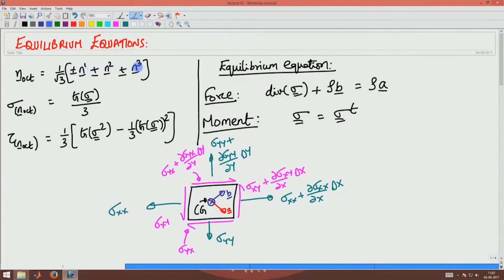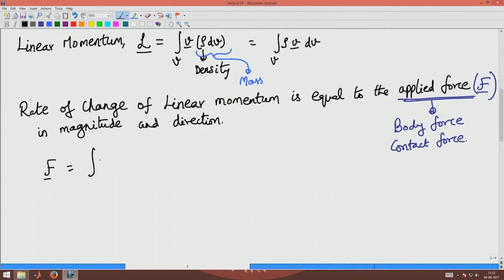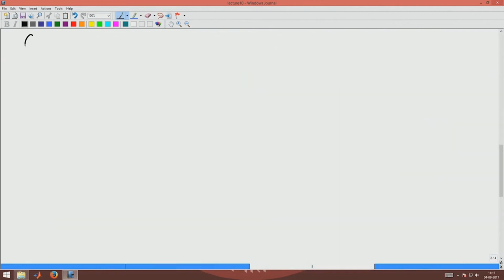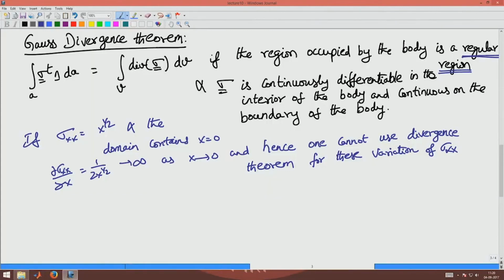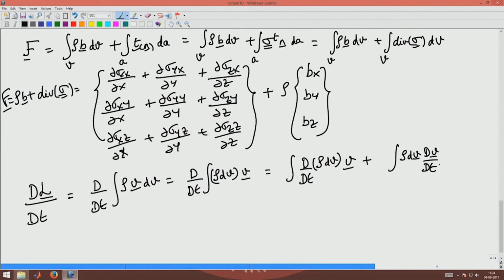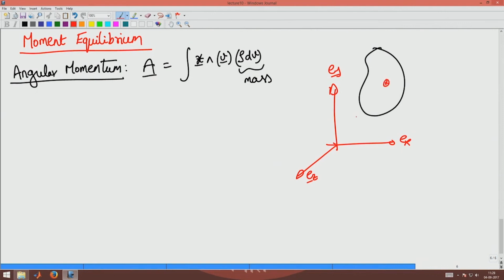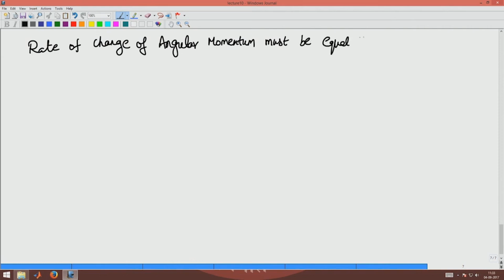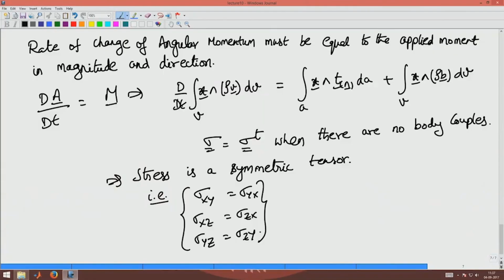3D Equilibrium equations